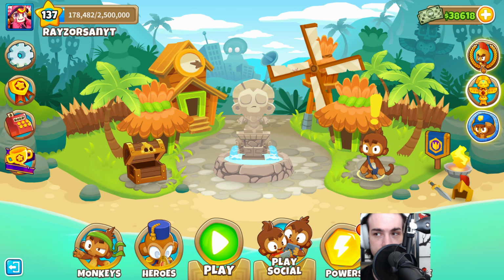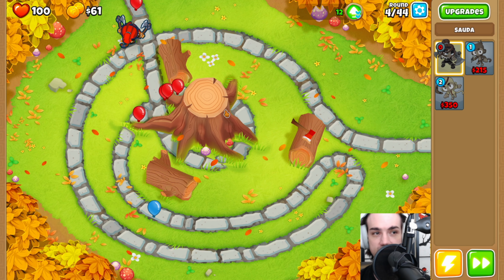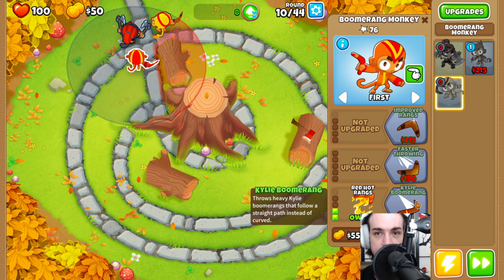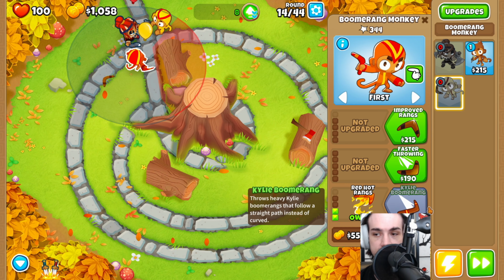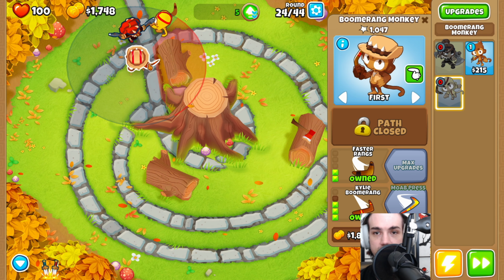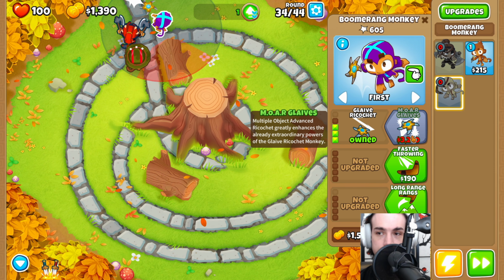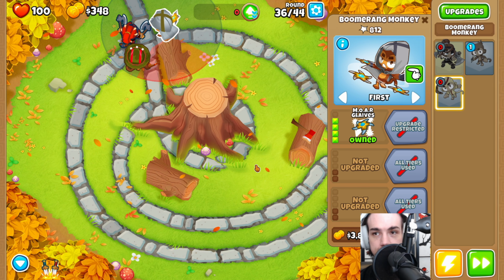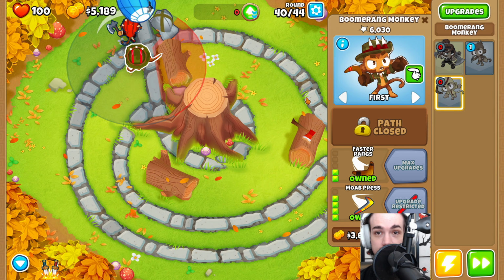The Legend of Sauda Odyssey - Island 1 Tree Stump (NO MK)